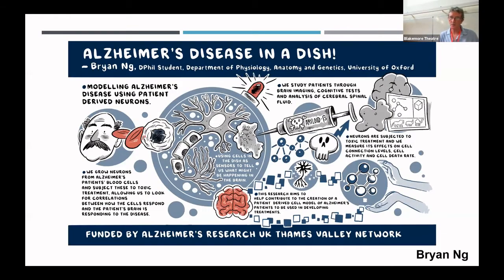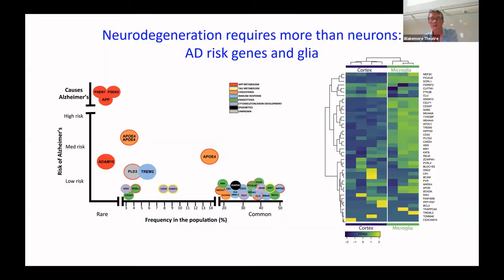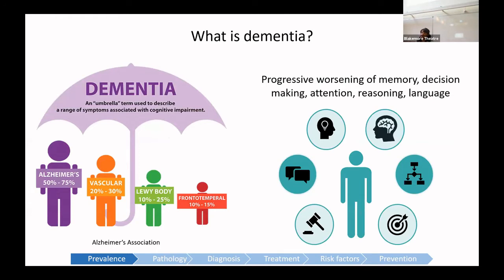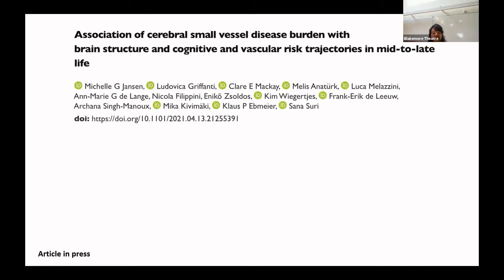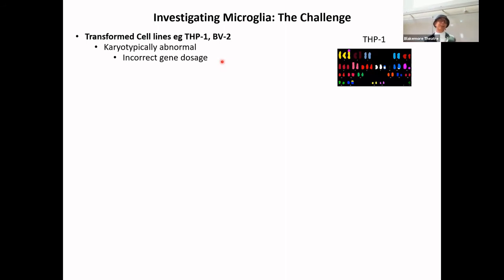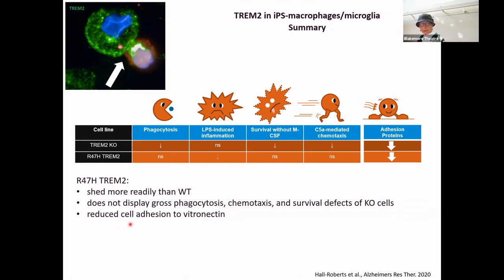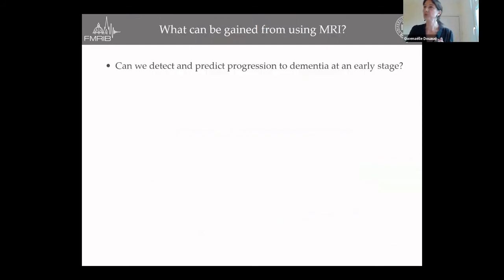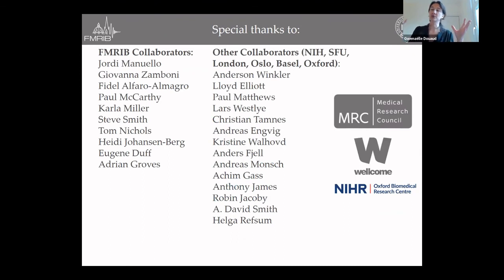Dementia Research Oxford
Recorded at the Oxford Autumn School in Neuroscience 30th September 2021.